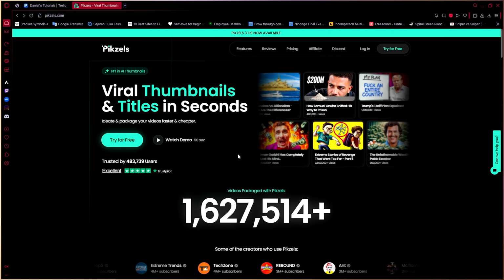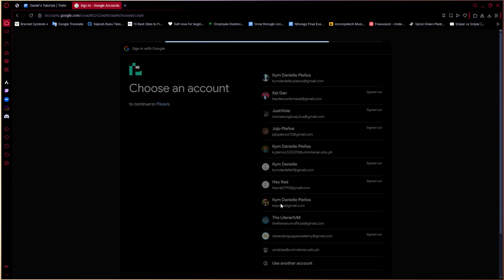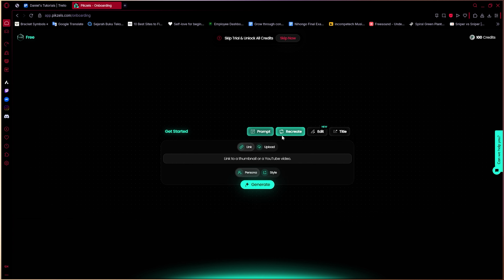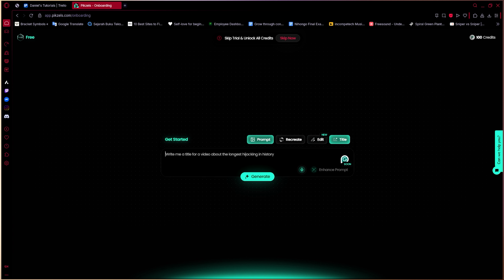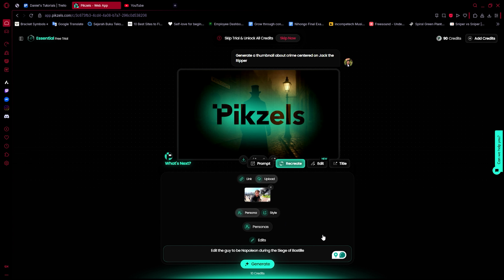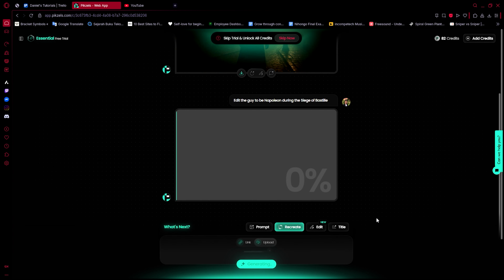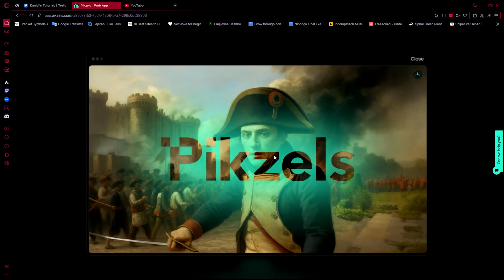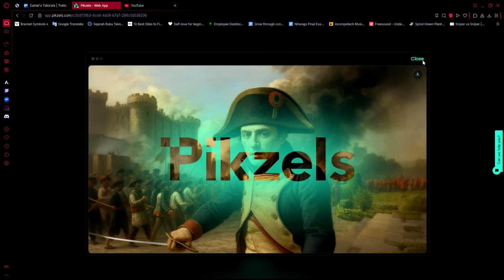How to create VIRAL AI Thumbnails With Pixel (2025 TUTORIAL)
Want to know how to create viral thumbnails using AI in 2025? This tutorial will show you the exact steps to design eye-catching thumbnails that get clicks, using an AI tool like Pikzels. Forget complicated software like Photoshop—this video makes it fast and easy to generate professional-looking thumbnails that are optimized for YouTube.

In this guide, you'll learn how to create AI thumbnails from a simple text prompt, how to use AI to generate stunning images, and how to make a viral thumbnail that grabs your audience's attention. We'll show you how to leverage AI features like face swapping to add your face to a thumbnail and how to recreate the style of any successful viral thumbnail with just a link. This is the ultimate guide to creating high-performing, clickable thumbnails without any design skills.

By the end of this tutorial, you'll be able to create a scroll-stopping thumbnail for every video, boost your click-through rate, and drive more views to your channel. Watch now to master AI thumbnail creation and take your YouTube channel to the next level!